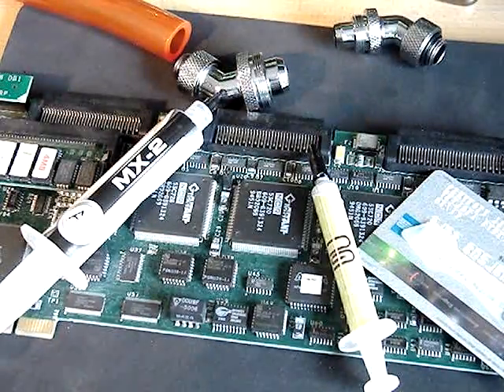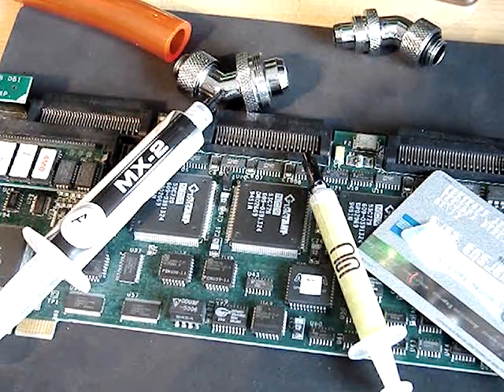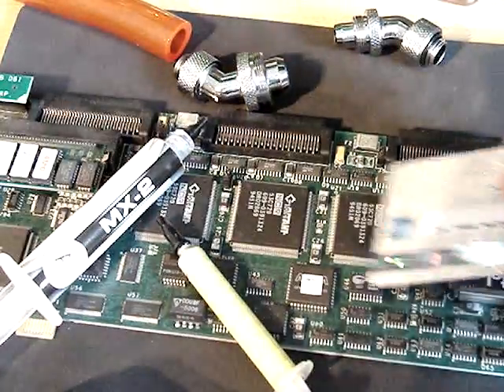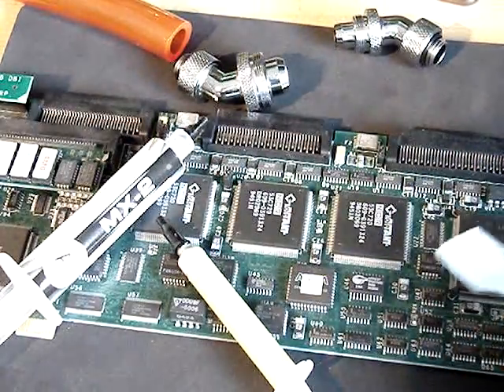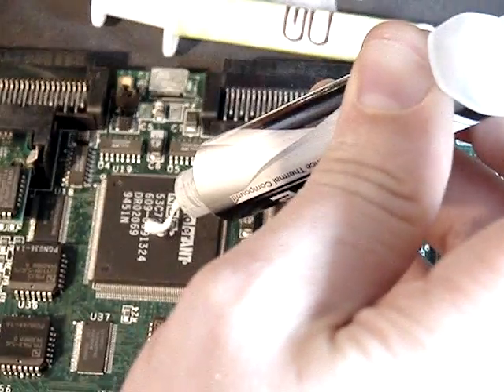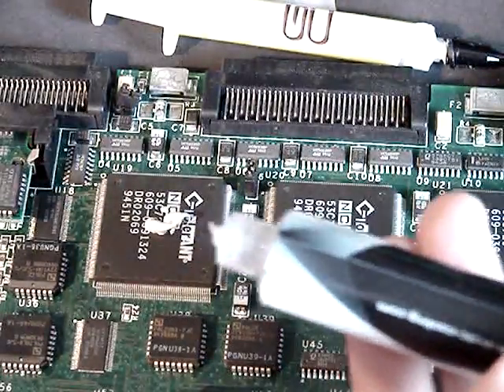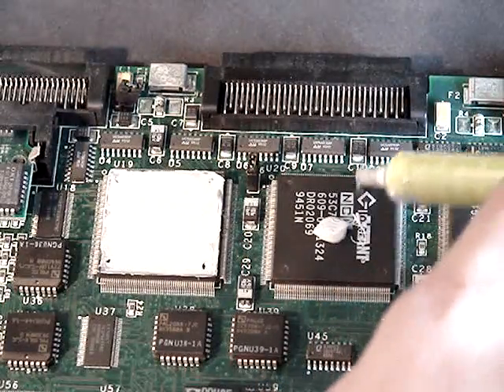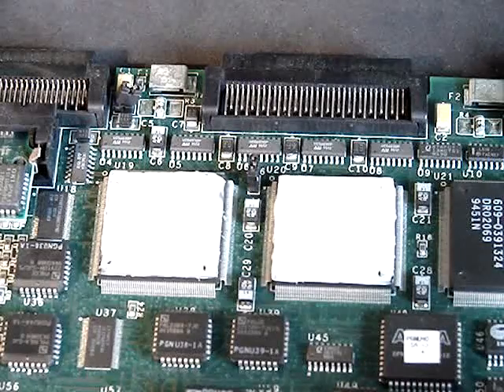Artic Cooling MX-2 and GELID thermal compaunds comparison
Comparison of thermal compound application for Arctic Cooling MX-2 and GELID on microchip.